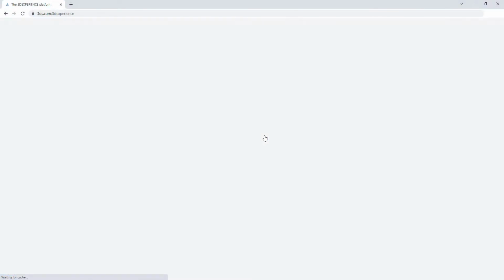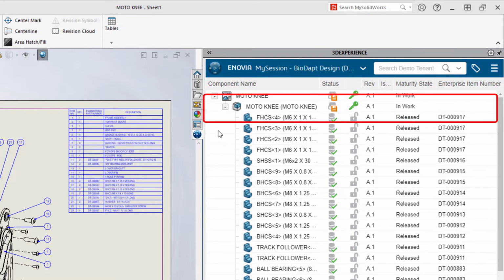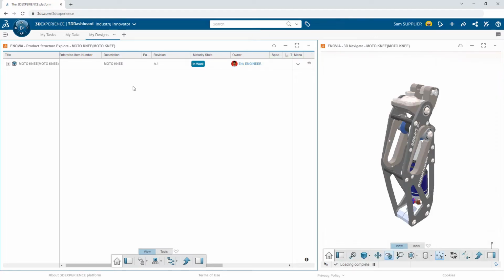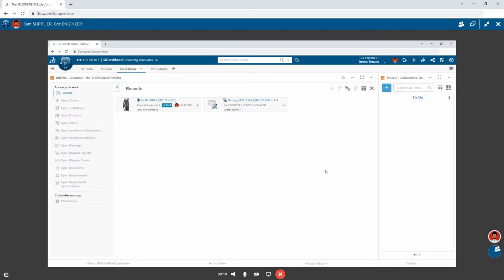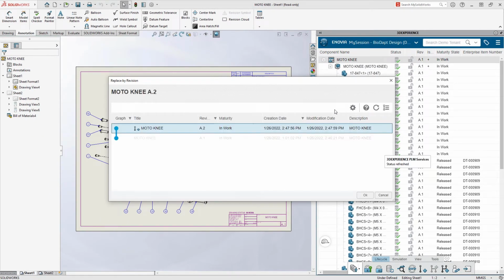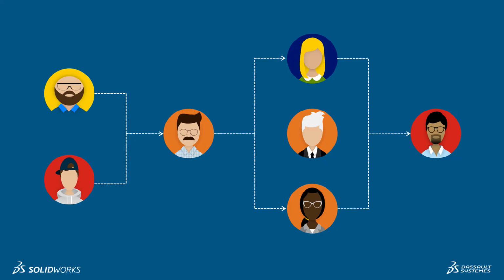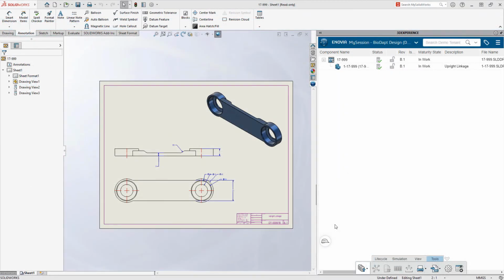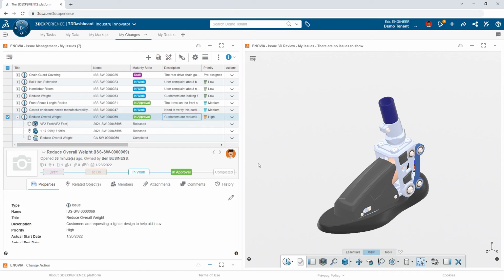Product Data Management on the Cloud with 3DEXPERIENCE Works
Getting a handle on your product development data and processes can feel overwhelming. But with 3DEXPERIENCE Works you can provide alignment to your processes and structure to your data. Let's follow Eric as he uses the 3DEXPERIENCE platform to securely organize and manage his latest project, the BioDapt Moto Knee.  We'll look at how ALL product development documents can be securely stored on the platform. We'll see how Eric can collaborate with other members of his team, without the need for emails and disconnected communication tools. We'll look at how the platform can assist with many of the tedious tasks associated with getting a design released.  Finally, we'll see how Eric can ensure full traceability when implementing a design change.